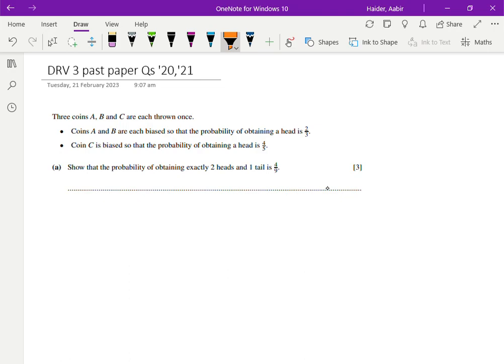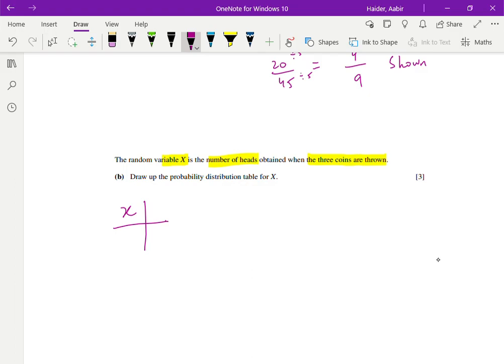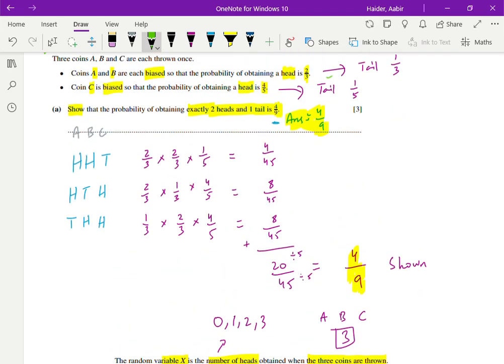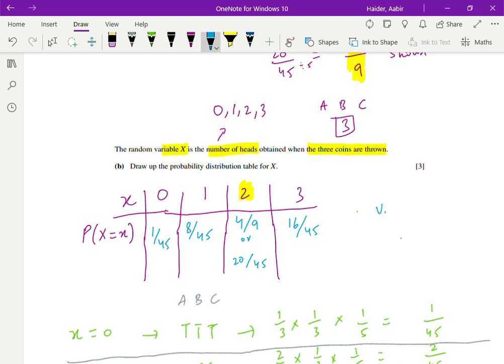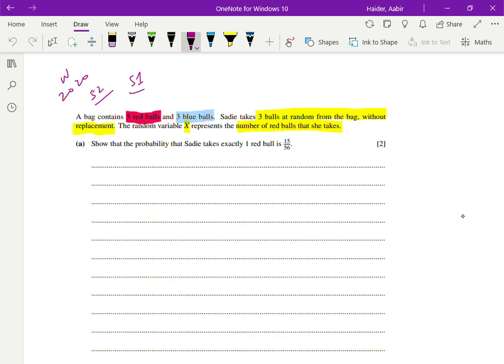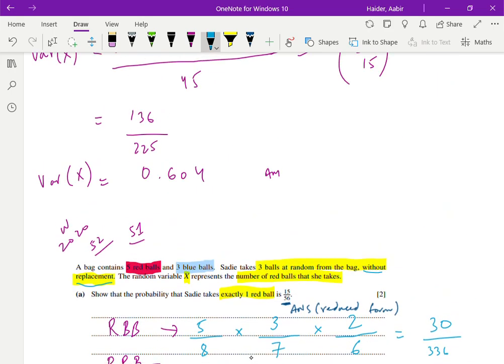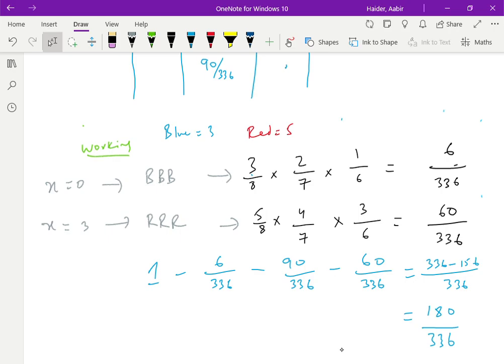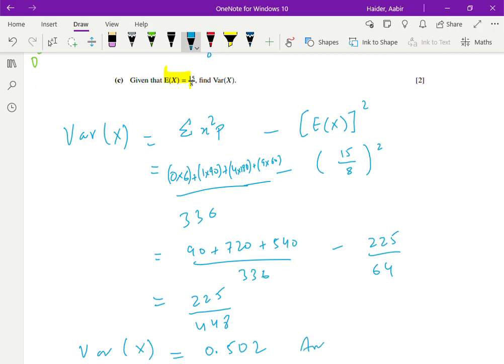AS Math 9709 S1 Paper 5 Discrete Random Variable (DRV)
This video is about AS Math 9709 S1 Paper 5 Discrete Random Variable (DRV).

What is discrete random variable?
A discrete random variable is one which may take on only a countable number of distinct values such as 0,1,2,3,4,. Discrete random variables are usually (but not necessarily) counts. If a random variable can take only a finite number of distinct values, then it must be discrete.

This video walks you through two past paper questions from 2020 and 2021.

Three-part questions of 8 marks (3+3+2) and 7 marks (2+3+2) are being solved.